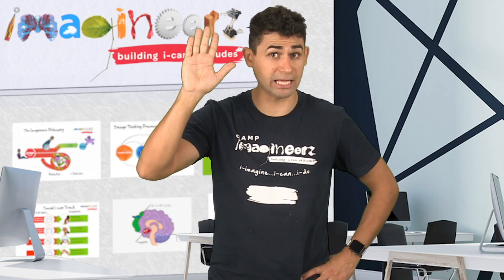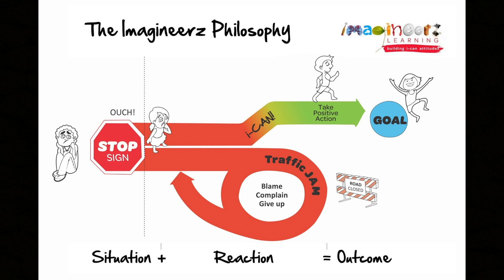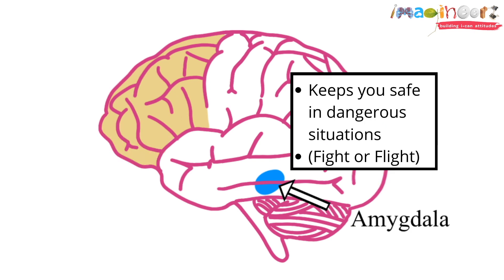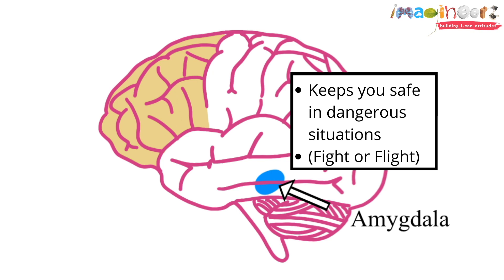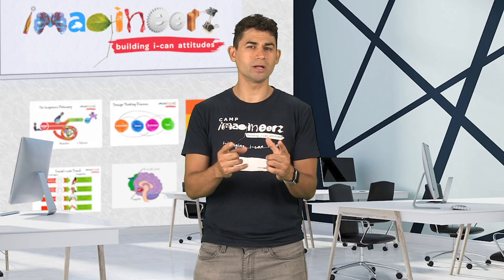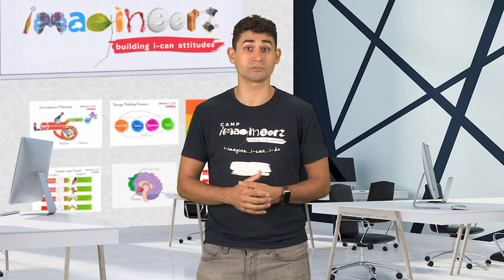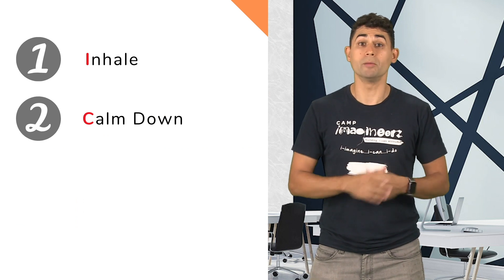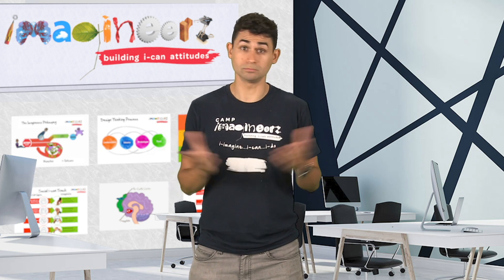Imagineerz Growth Mindset Tip: The Imagineerz Framework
This clip comes from Imagineerz@School Module 4 Lesson 1 and was featured in the January 2023 Nurturing Resilience newsletter.